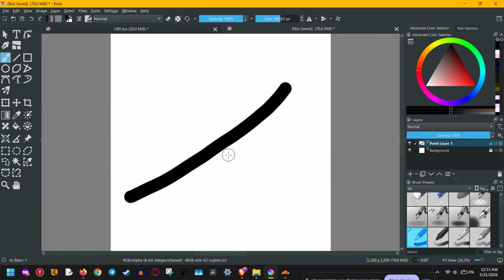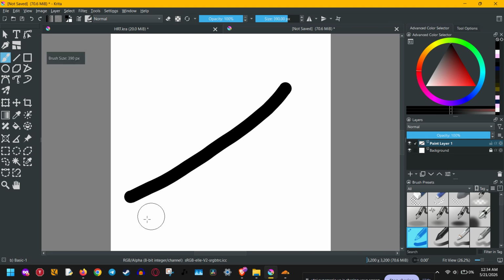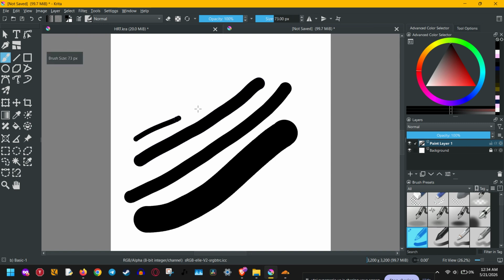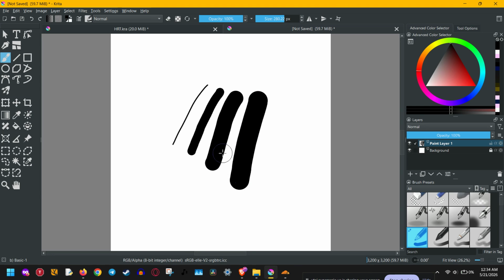How To Change Brush Size With Shortcuts In Krita (Fast Guide)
Learn how to change brush size fast in Krita using simple shortcuts. This tutorial shows the bracket keys and the Shift + drag method so you can adjust brush size quickly while drawing.

🕚Timestamps:
0:00 Introduction
0:20 Change Brush Size With Left Square Bracket
0:42 Change Brush Size With Right Square Bracket
1:03 Use Shift + Left Click And Drag To Adjust Brush Size
1:34 Quick Recap And Final Tips

✍️What you'll learn in this video:
• How To Change Brush Size In Krita With Keyboard Shortcuts
• How To Make Your Brush Smaller Using The Left Square Bracket
• How To Make Your Brush Larger Using The Right Bracket
• How To Use Shift + Drag To Adjust Brush Size On Canvas
• How To Speed Up Your Painting Workflow In Krita

💡Pro Tips:
• Use the bracket shortcuts for the fastest brush size changes while drawing.
• Try the Shift + drag method when you want more visual control.
• Practice both methods so you can switch depending on the task.
• Combine brush size shortcuts with zoom shortcuts for even faster workflow.